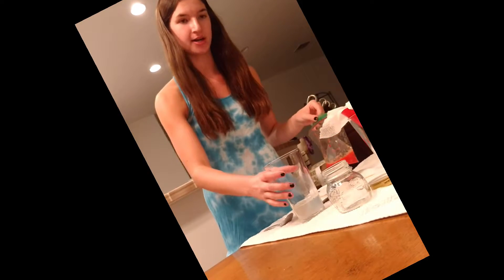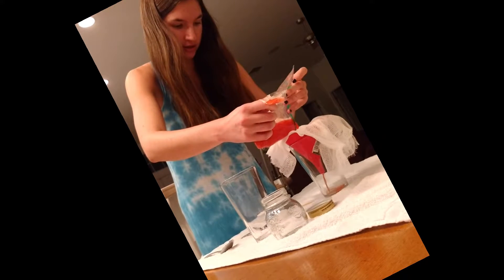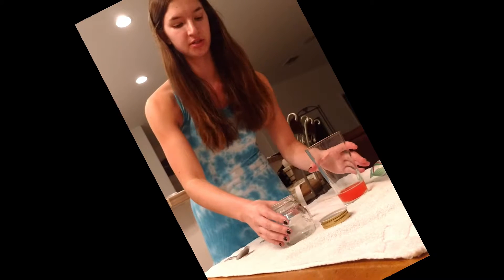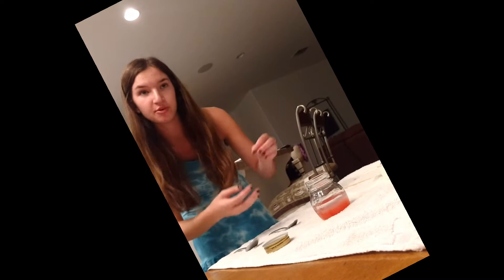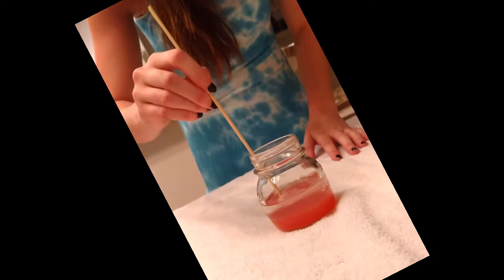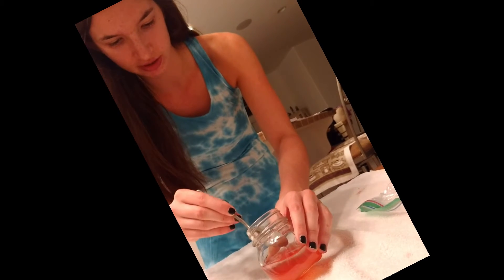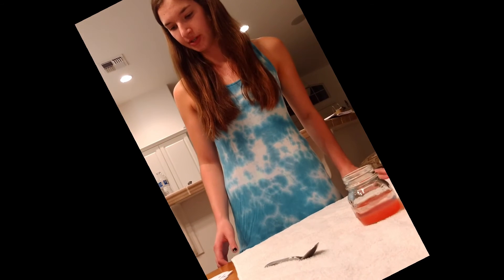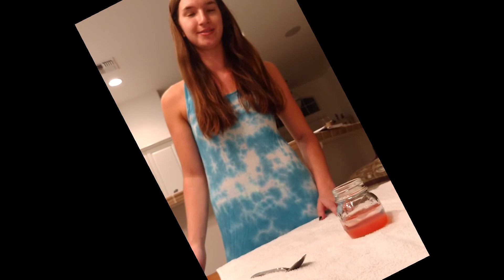Hannah Experiment Edited YouTube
Hannah Hoffman Strawberry Experiment